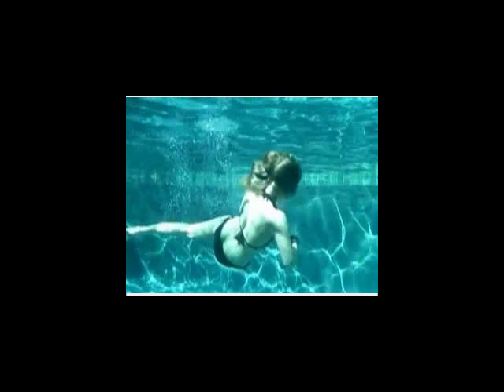Sanyo Xacti VPC E2 Digital Camcorder and 8 MP Digital Camera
The new waterproof Sanyo Xacti E2 camcorder captures stunning digital video and beautiful 8-megapixel photos -- on land and even underwater!
Practically four cameras in one, the Xacti E2 allows you to shoot both photos and video at a park, birthday party, or virtually anywhere else on dry land. And, when the opportunity presents itself, you can also shoot both photos and video while snorkeling or while just playing around in a swimming pool. This means you can enjoy shooting at the beach, by the pool, or on the ski slopes without worrying about submerging the camera or getting it wet from rain or snow.

Shoot both video and photos underwater
This powerful little camcorder easily records both full 640x480 resolution video at 60 fields-per-second and high-resolution 8-megapixel digital still images, all of which are handily stored to a standard SD or SDHC flash memory card (sold separately).

At about 3.1 x 4.7 x 1.4 inches and about 8 ounces, this tiny camcorder is a perfect size and weight for the active people, tourist, bloggers, podcasters, newlyweds and new parents